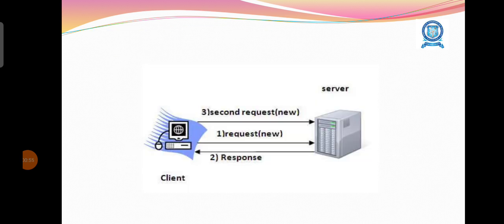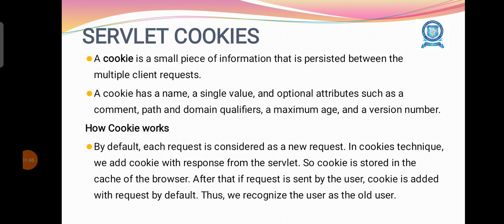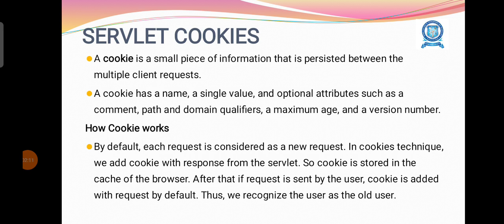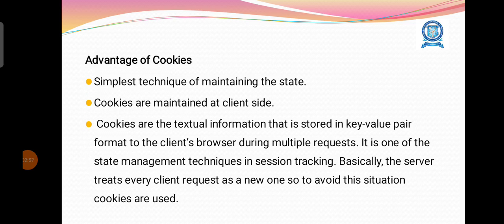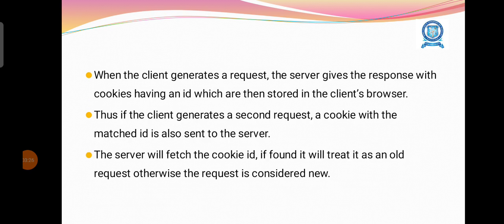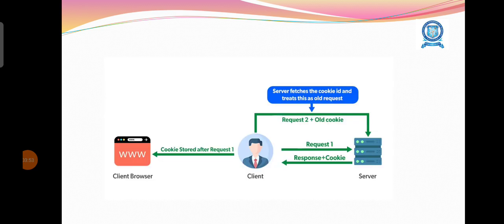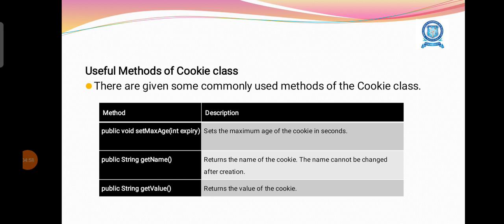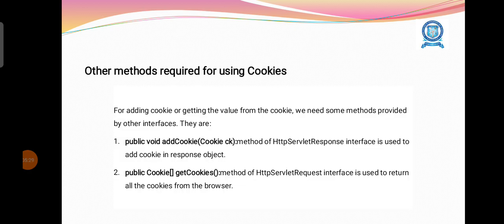Session handling, Understanding cookies